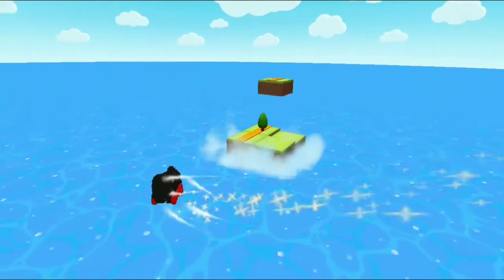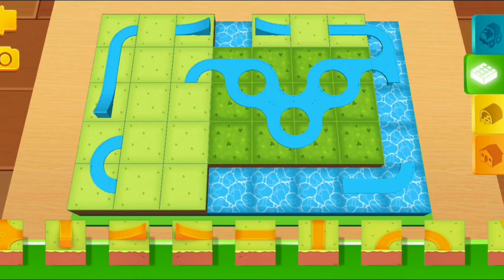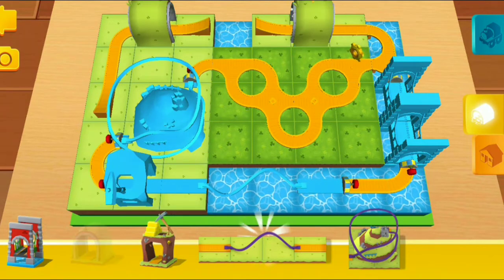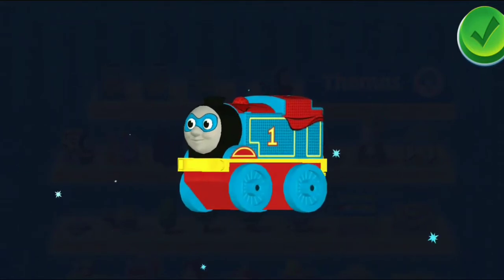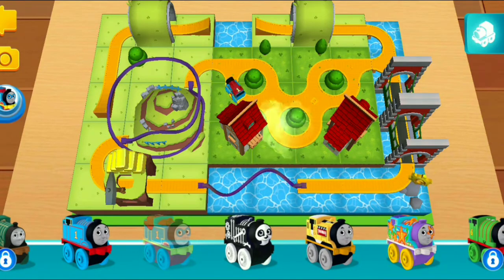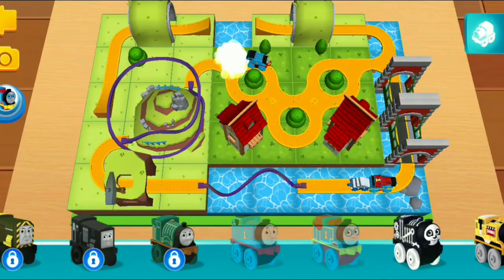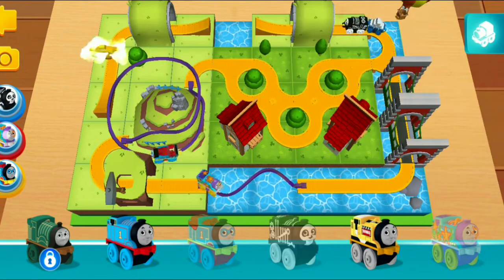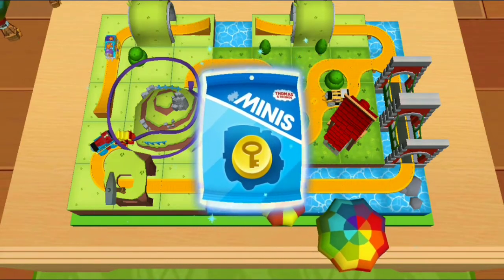Thomas & Friends Minis|The Evergreen Peak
Embark on a fantastic ride with Emily! Collect all the new MINIS skins and toys!

*AR is compatible with Android 7.0 (Nougat) and above and available on certain devices only.